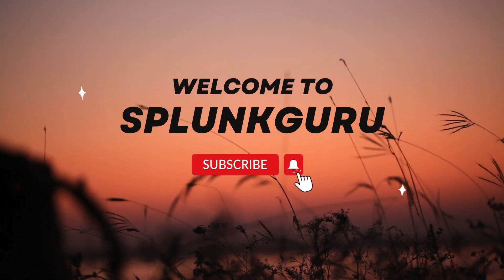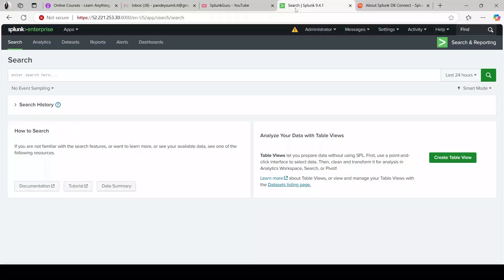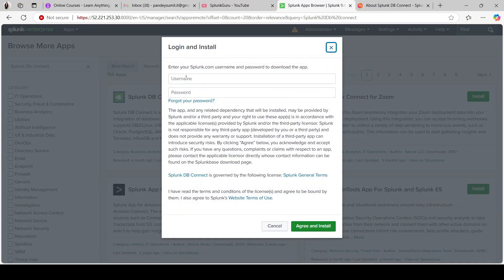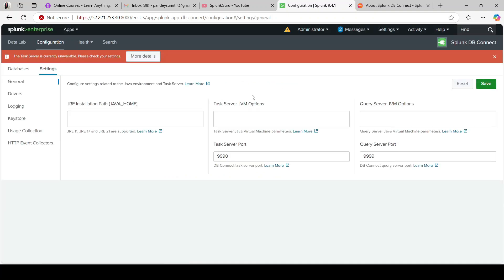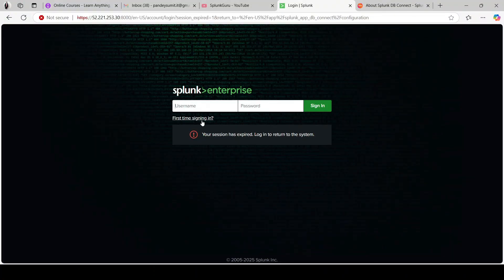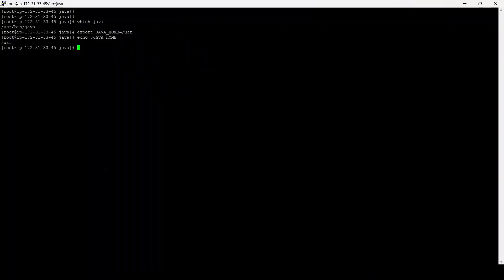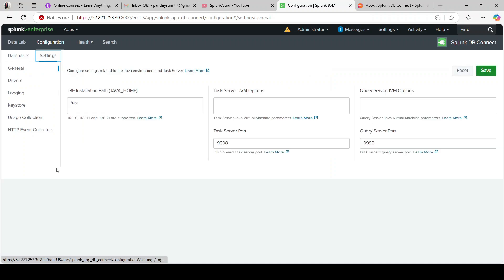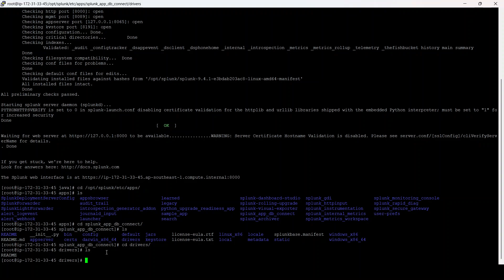🔧 Splunk DB Connect Installation & Configuration | Step-by-Step Guide 🚀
📌 Want to integrate databases with Splunk? Learn how to install and configure Splunk DB Connect to bring database data into Splunk for better analysis and visualization!

In this tutorial, we cover:
✅ Installing Splunk DB Connect App
✅ Configuring Java for DBX
✅ Setting up JDBC Drivers

🎯 Perfect for:
✔️ Splunk Administrators
✔️ Data Analysts & Engineers
✔️ Security & IT Professionals